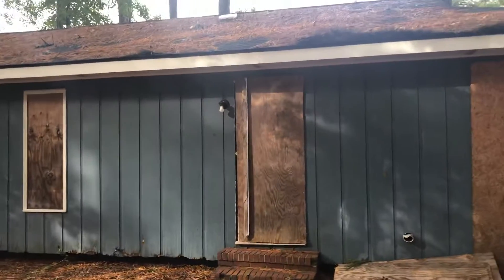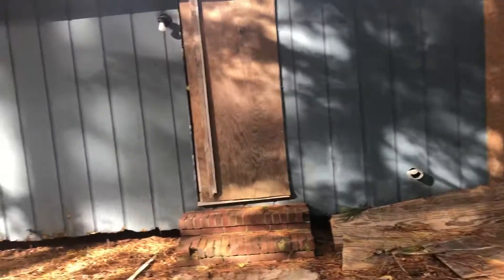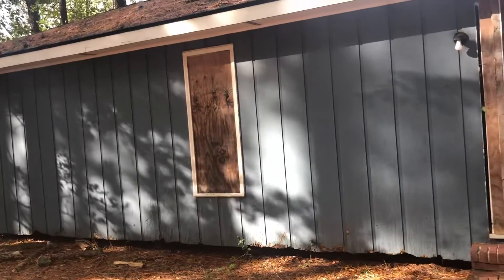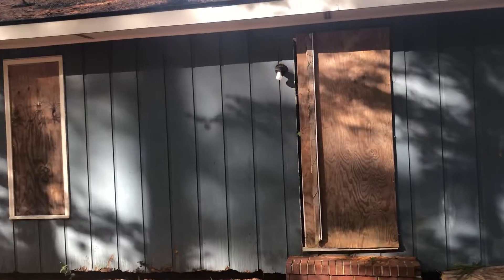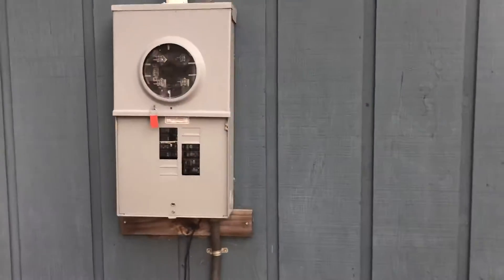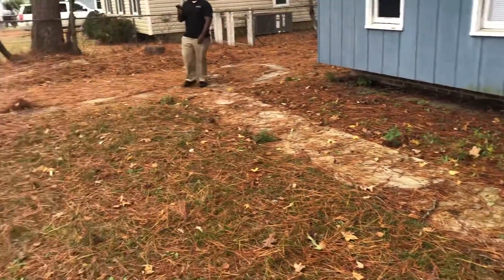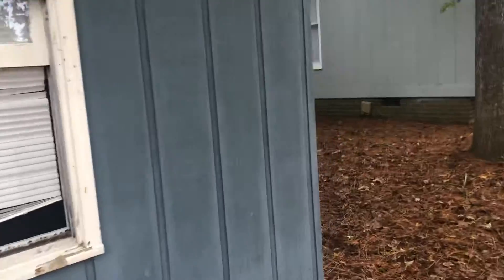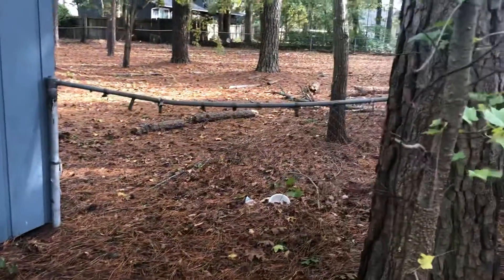7343 Ryan - Exterior